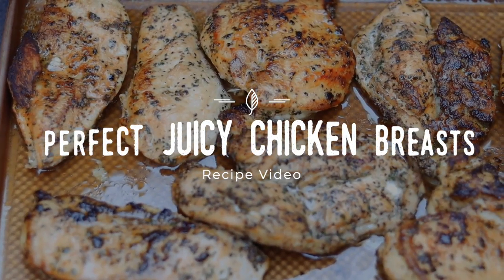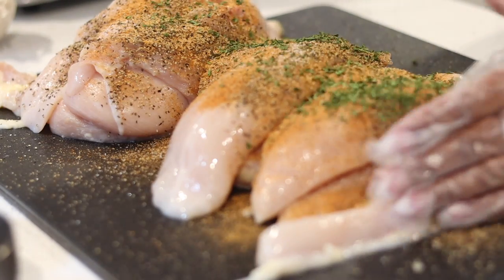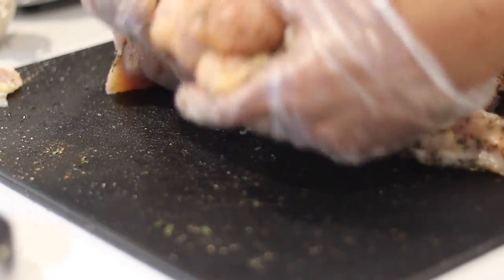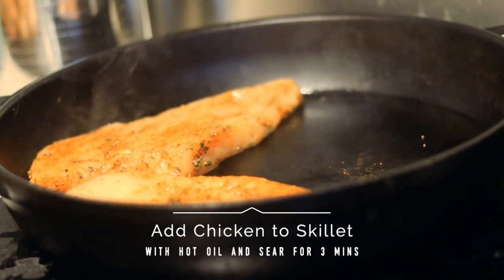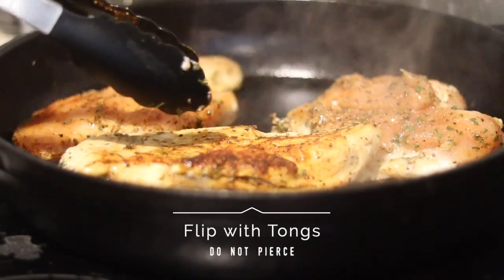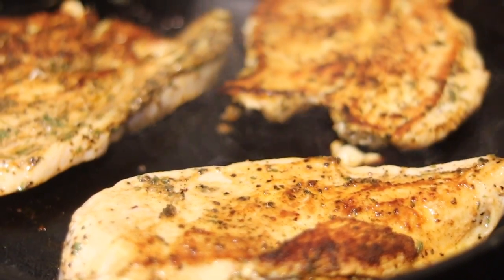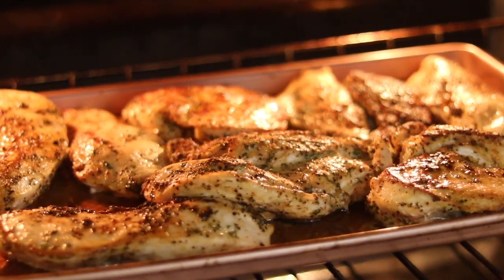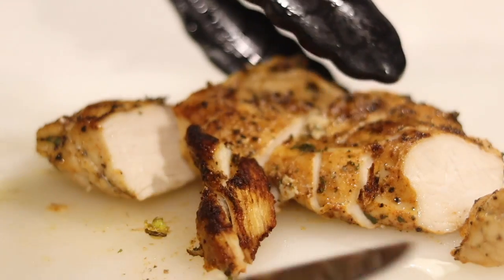Perfect Juicy Chicken Breasts I Recipe Video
Chicken Breasts are one of the most simple but complex protein to master in the kitchen. With this sear and bake method, I don't think you'll ever have dry chicken again =) baked chicken